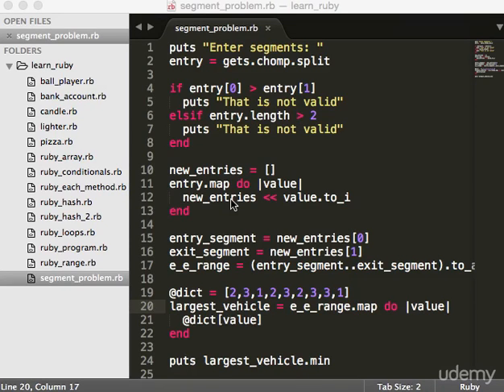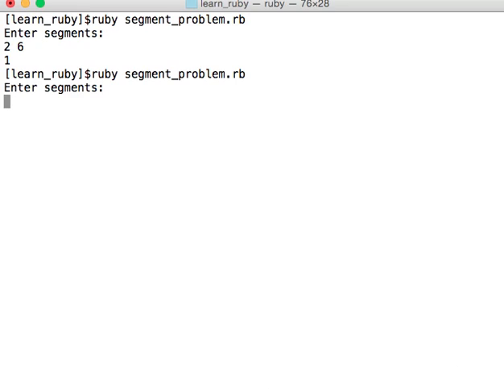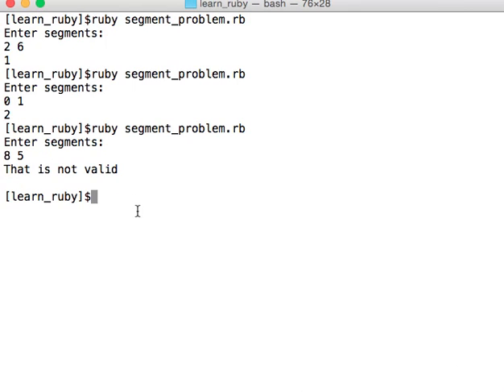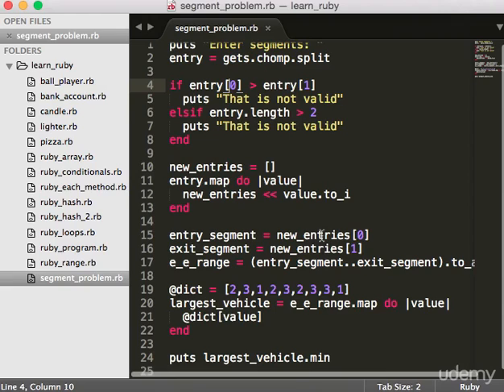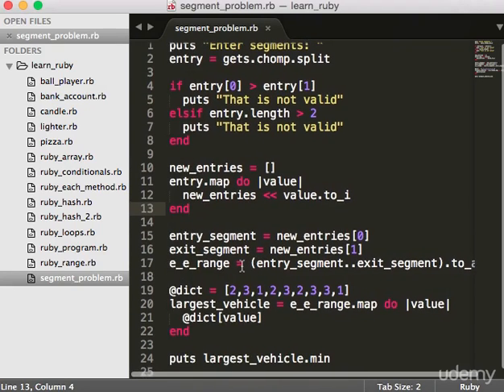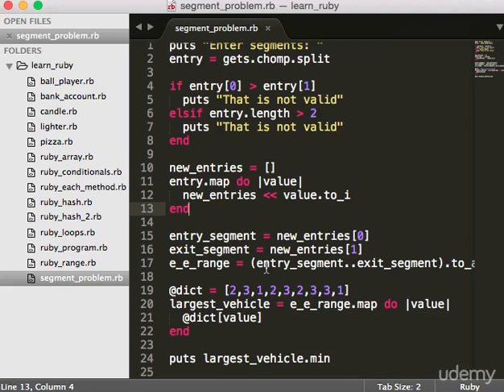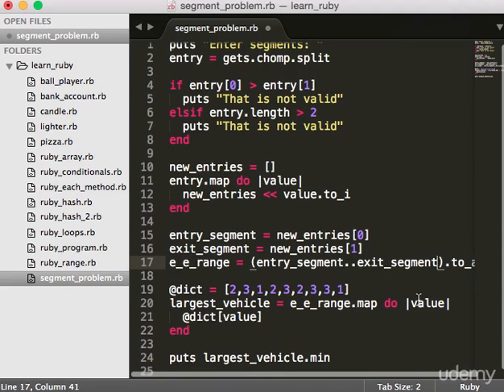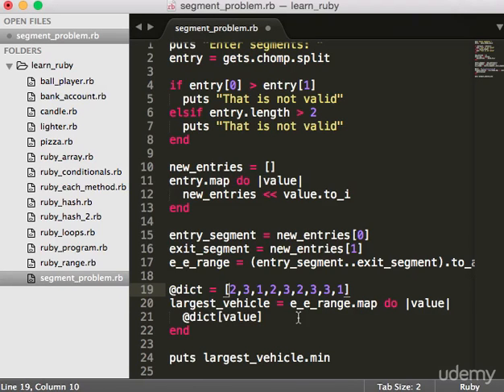039 Your Fourth Ruby Program pt3 Segments